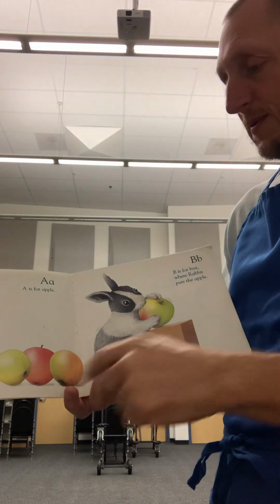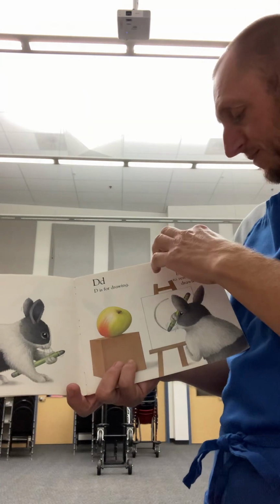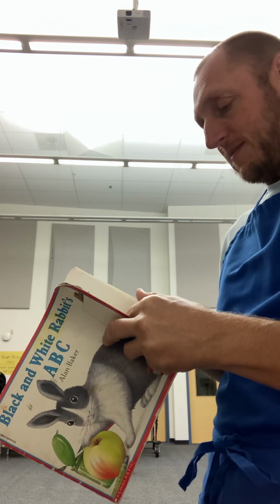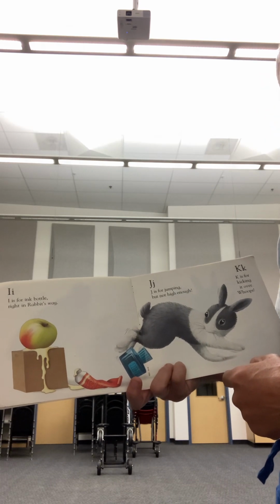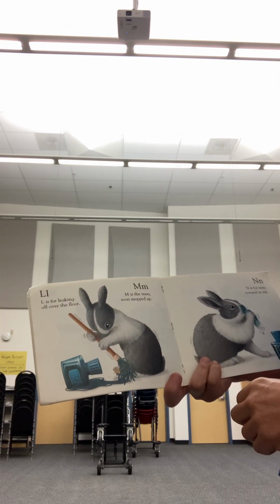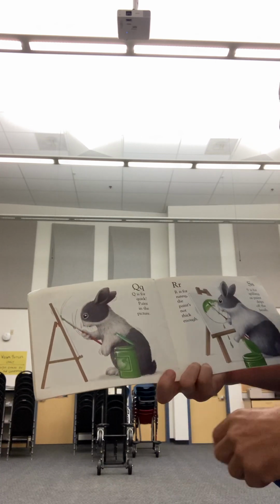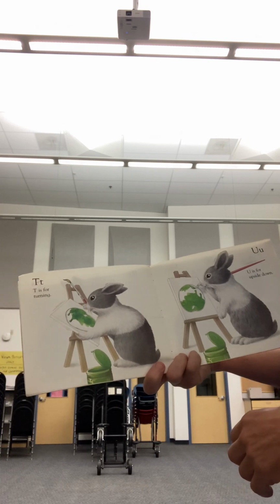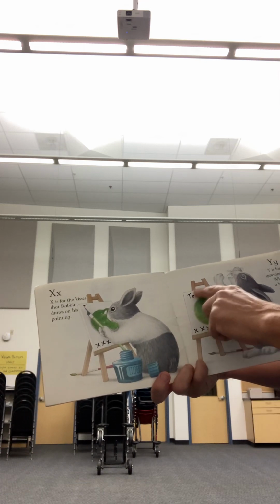White and Black Rabbit’s ABC by Alan Baker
Teacher Matthew reading to the children.